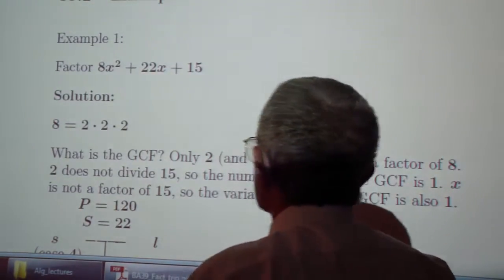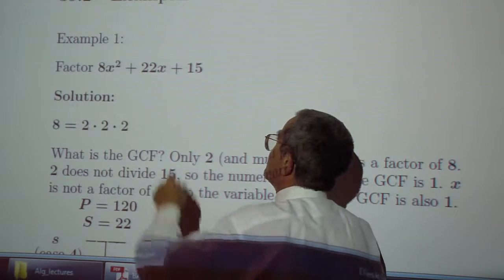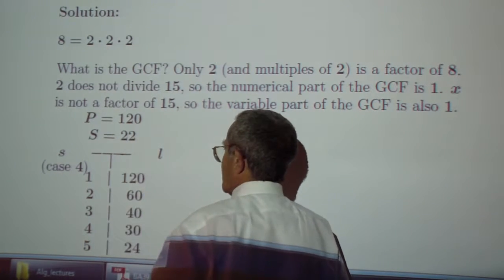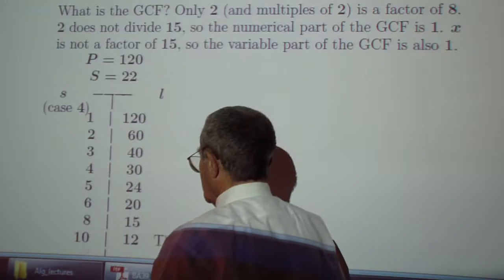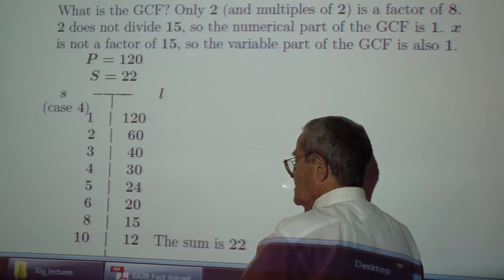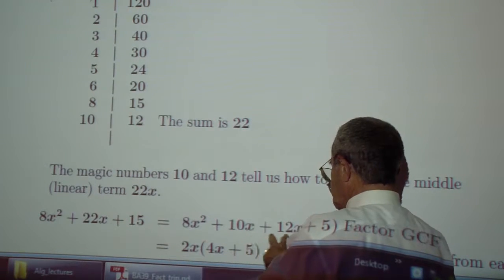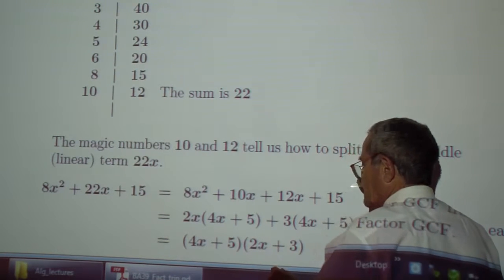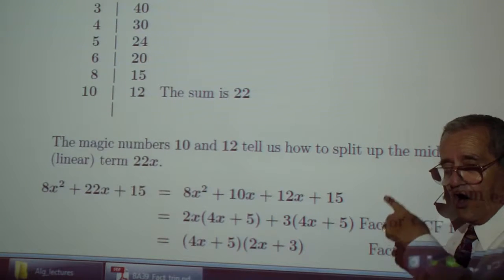Beginning Algebra Chapter 39 Part 3/10 Professor Feiner